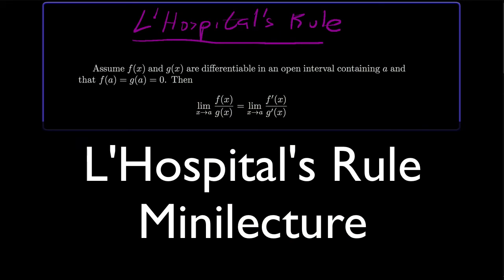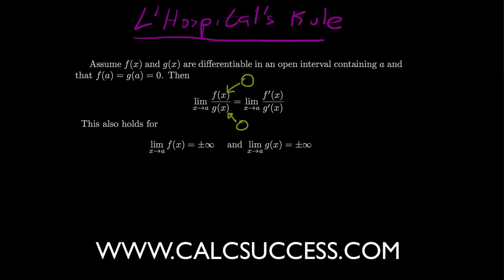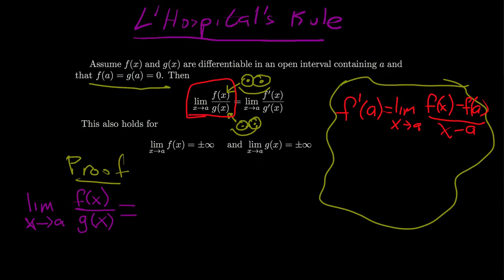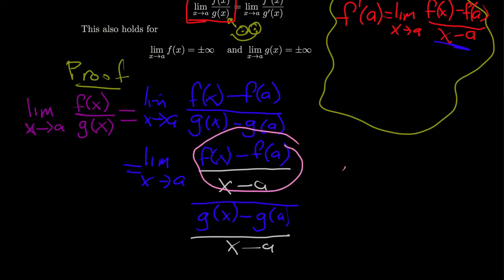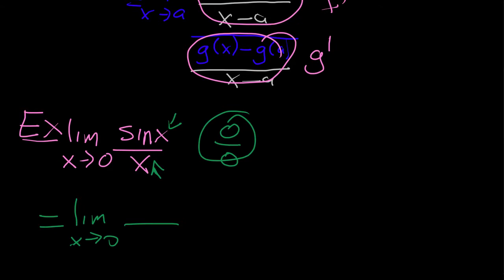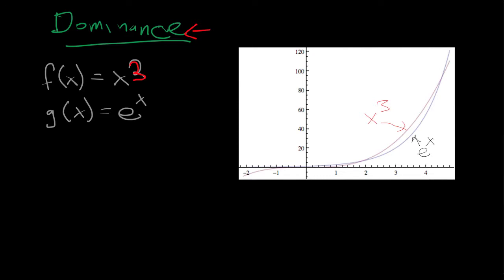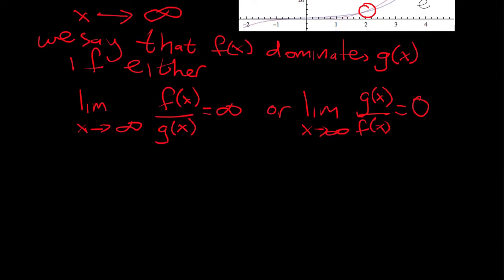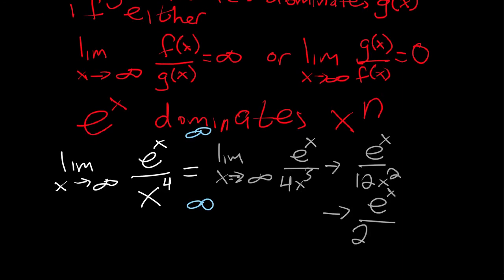L'Hospitals Rule Minilecture